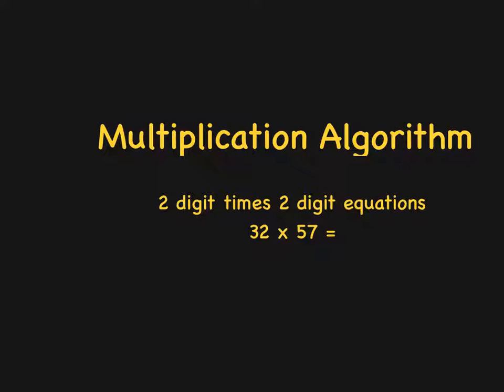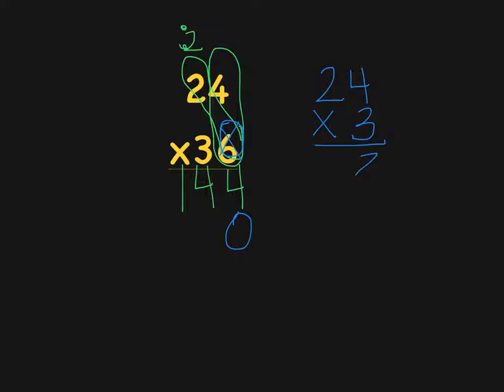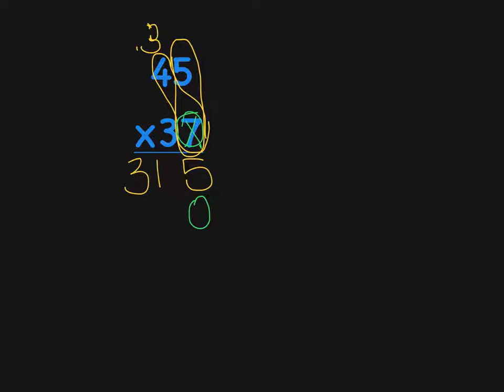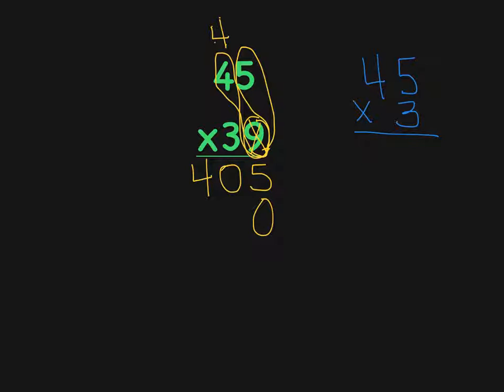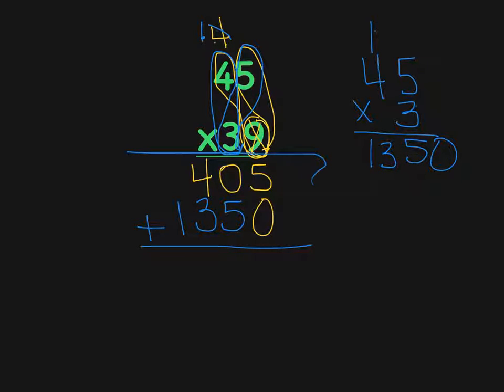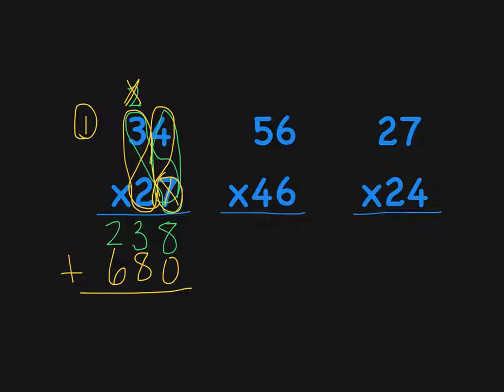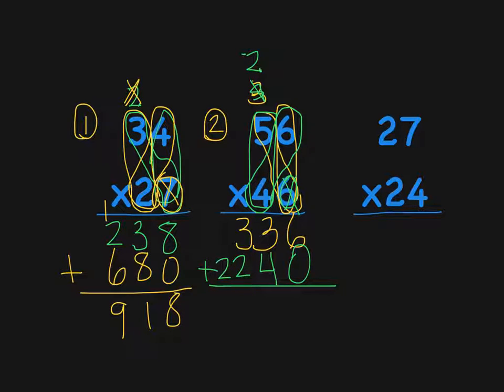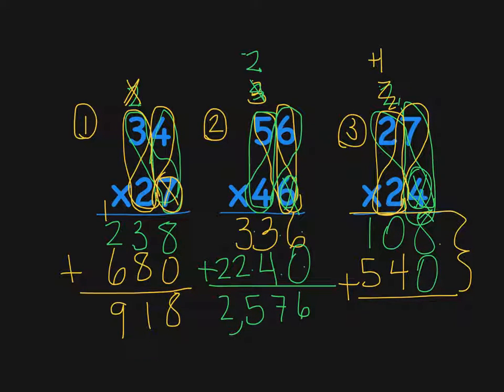Multiplication Algorithm (2 digit x 2 digit) Equations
Multiplying 2 digit by 2 digit numbers using multiplication algorithm. This video has practice problems demonstrated step by step to practice two digit by two digit multiplication.  Created by Ramos Rockin Fourth.